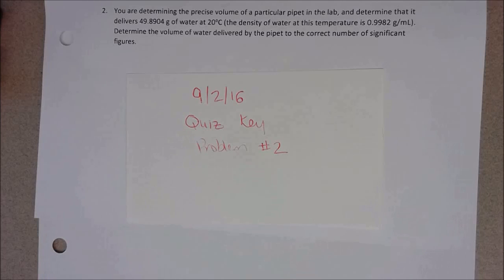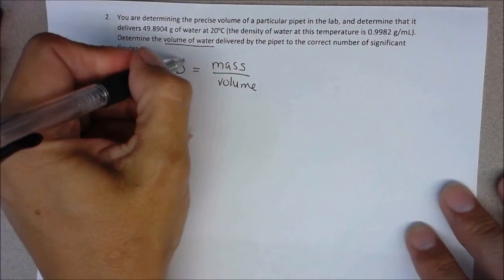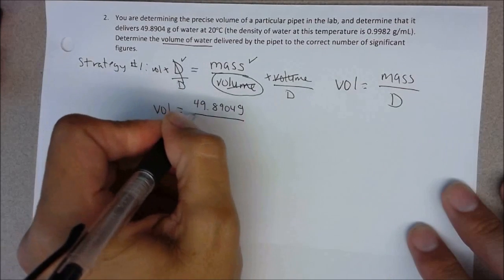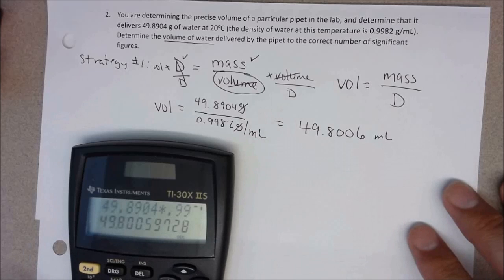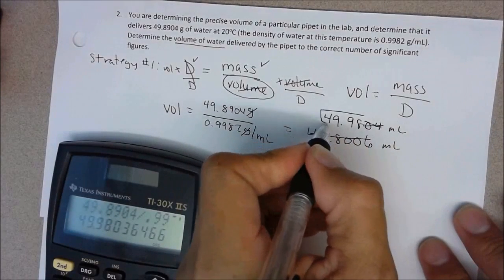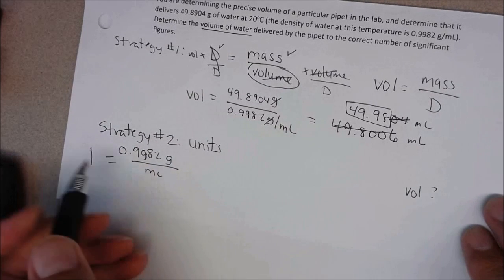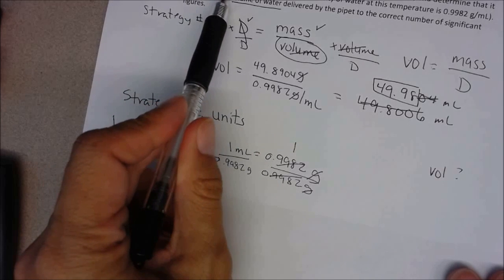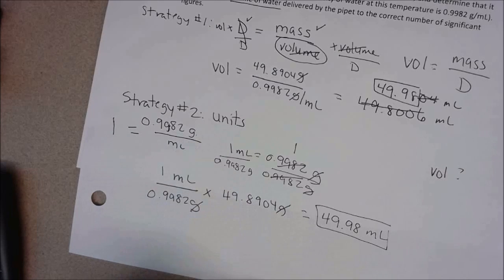Che 111 quiz key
Answer to a question about calculating the volume delivered by a pipet based upon the mass of the water delivered